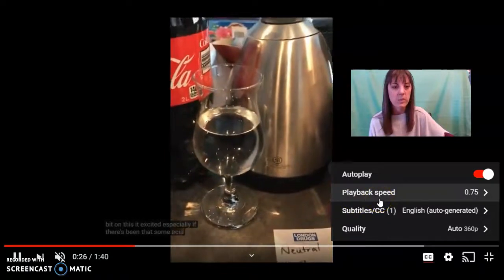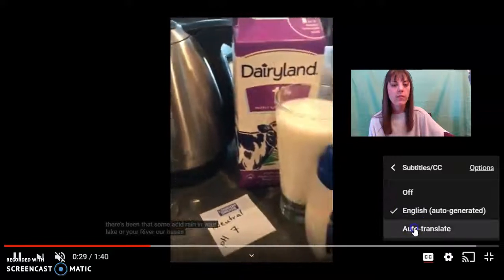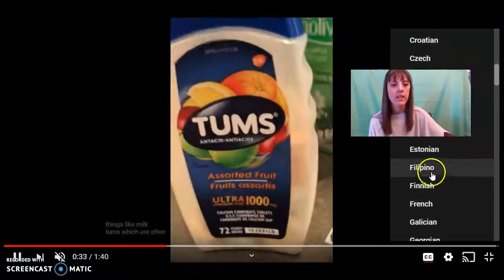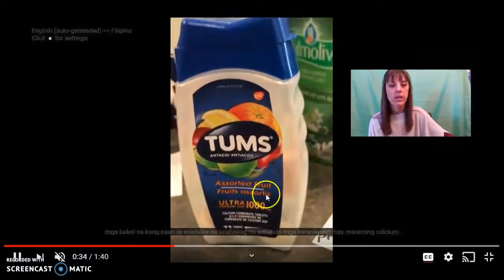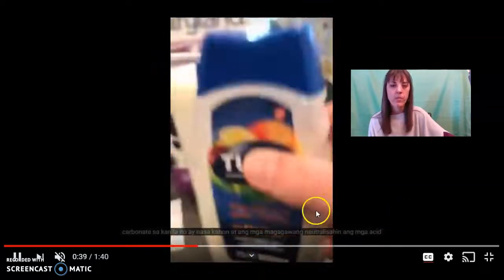YouTube ELL features